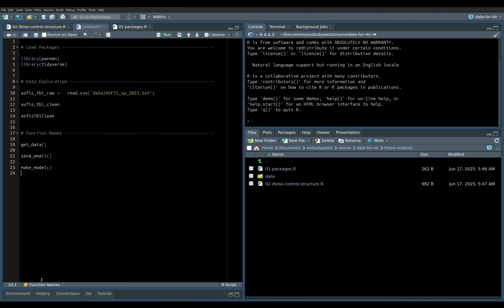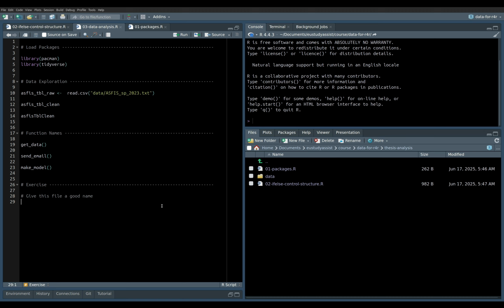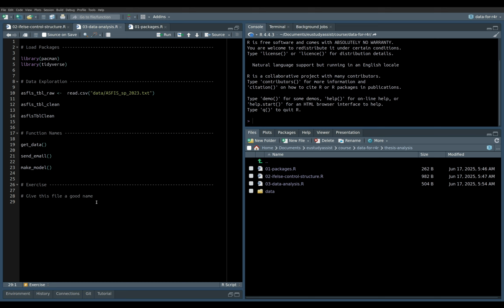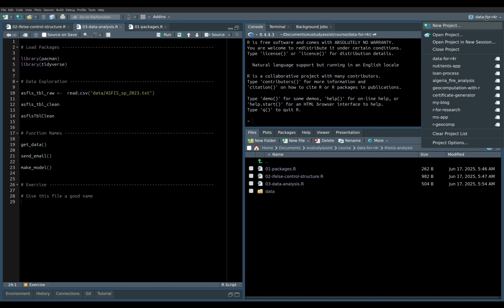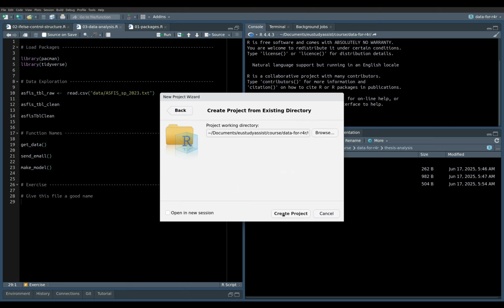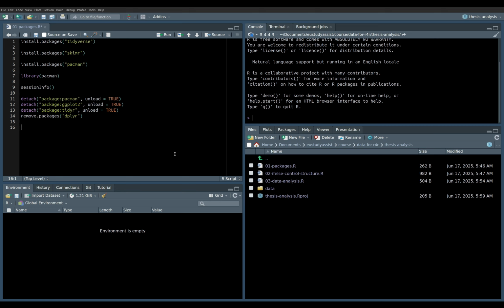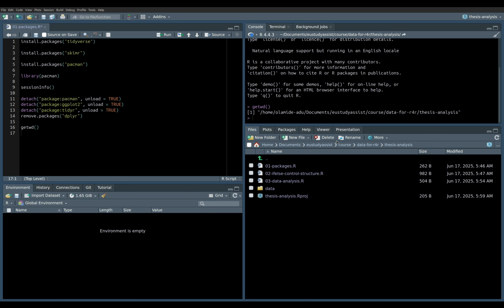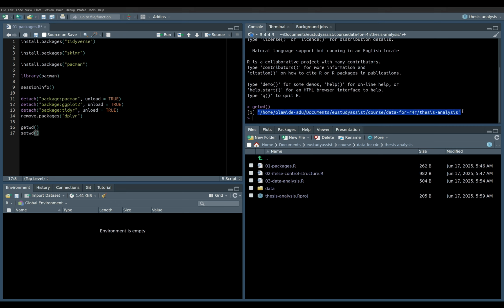R Projects and R Scripts: Project Management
Learn to manage your work with R Projects and R Scripts! This hands-on video teaches you how to organize files, code, and data using RStudio's project system.

What You'll Learn:
• R Scripts: Creating, saving, and organizing .R files
• R Projects: Setting up and using .Rproj files
• Working Directory: How projects manage file paths automatically
• Project Structure: Organizing folders for data, scripts, and outputs
• Project Benefits: Portability, reproducibility, and organization
• Opening Projects: Switching between different projects efficiently